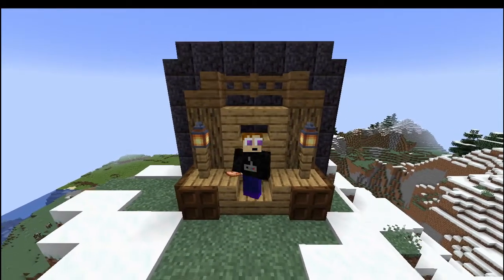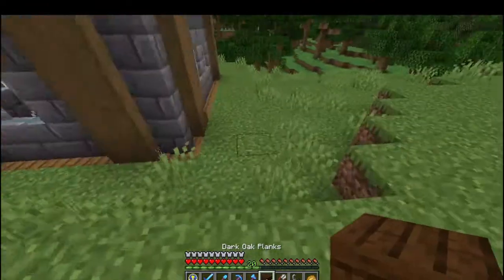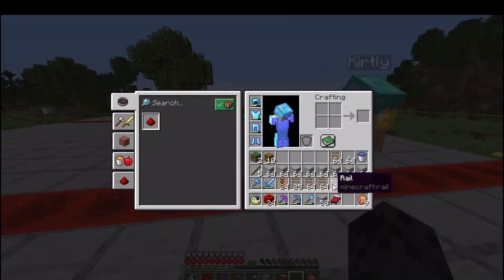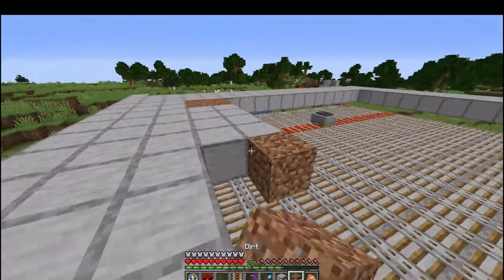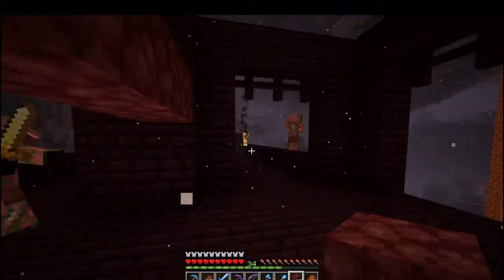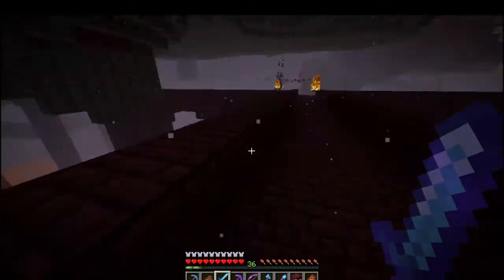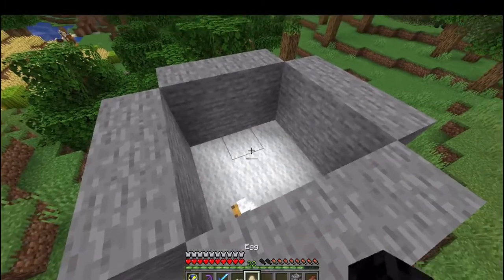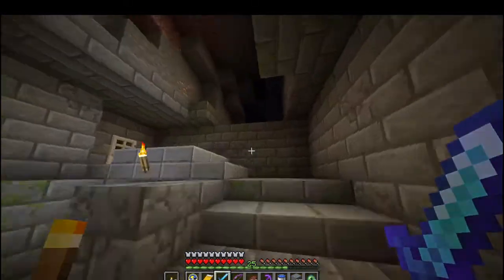Minecraft LP - S2E6 - Tree Farm and Nether Hunting! (SMP)